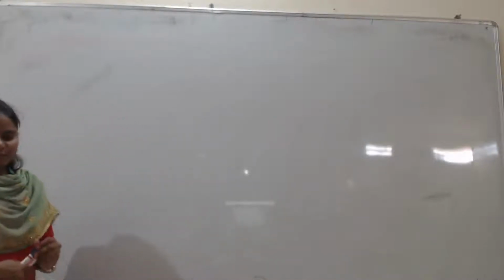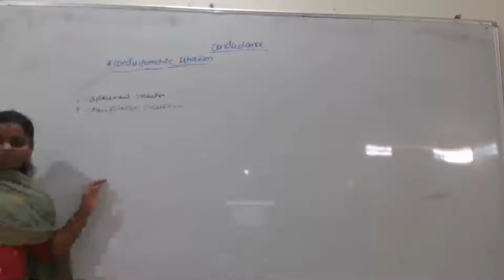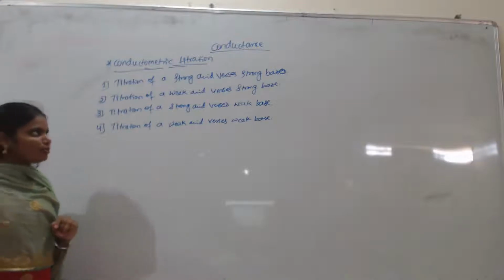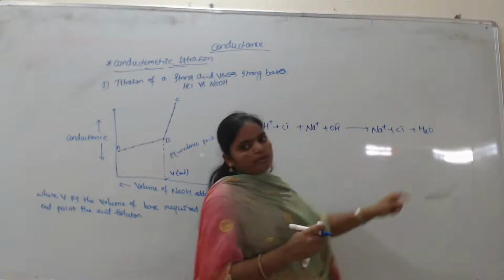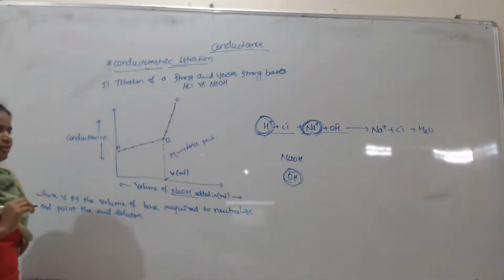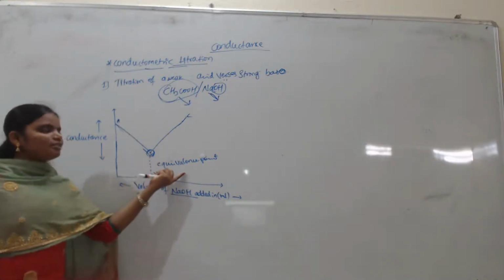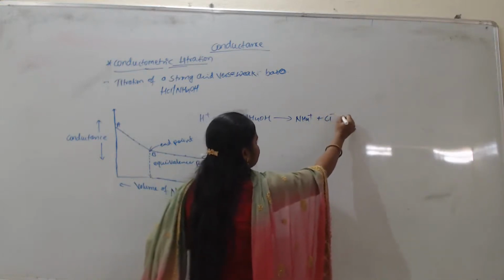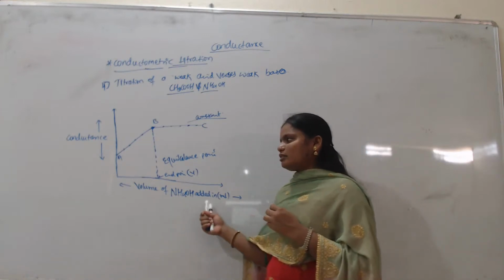Conductance ; B.sc III sem ; Lecture : 11